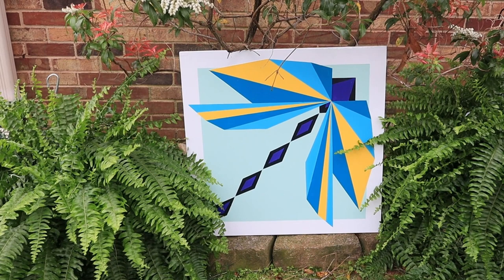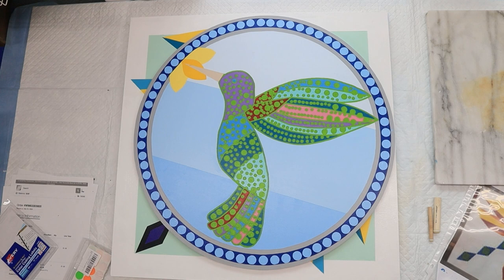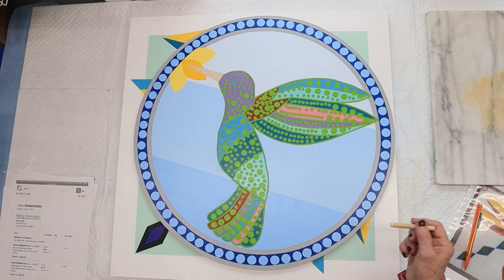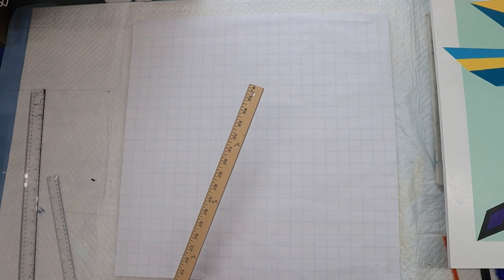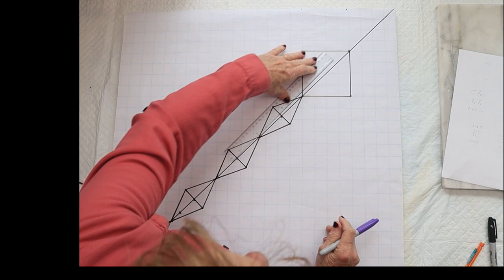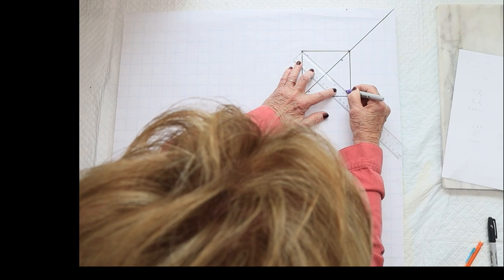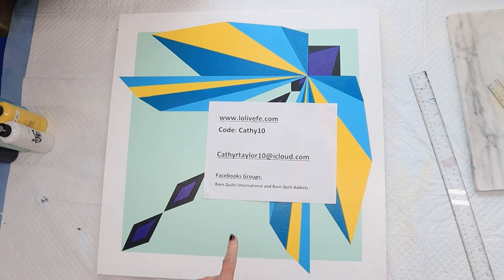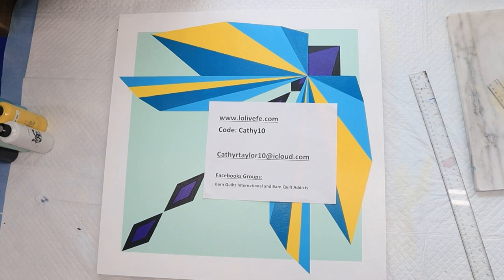🎨🎨DRAGONFLY Barn Quilt: 🎨FREE Pattern and Tutorial. Video #92